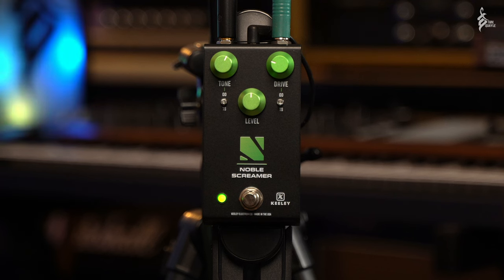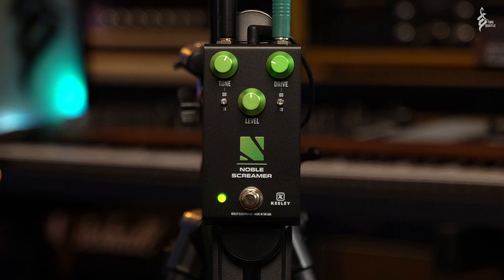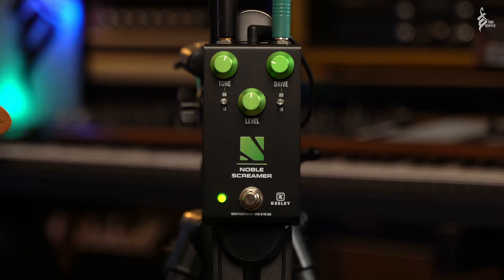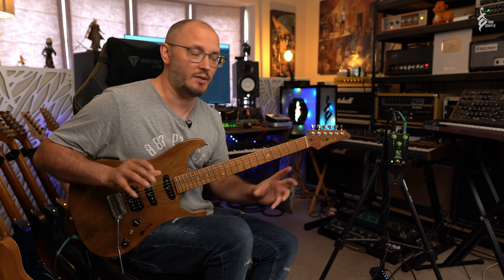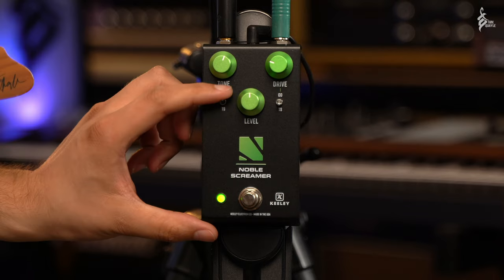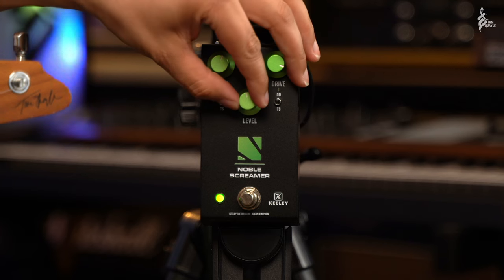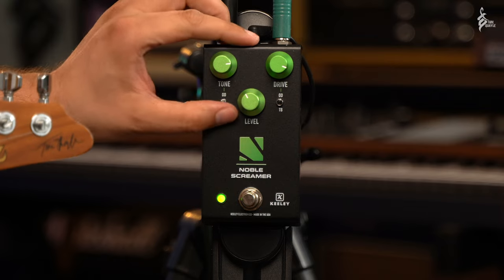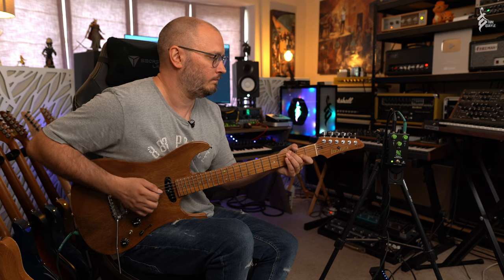KEELEY NOBLE SCREAMER PEDAL DEMO | TOM QUAYLE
This video is a demo of the Keeley Noble Screamer - it should not be interpreted as a 'review' of the product. Keeley sent me the pedal for free, I'm not paid for the video and my thoughts are my own. I only ever feature products on my channel that I like or/and would/do use myself. Make informed buying decisions by watching as many demo/review videos as you can of the products you're interested in! Happy tone hunting!

(a lot of the gear I use to make my videos and from which I recieve a small comission each time you make a purchase)

Get your copy of my app Solo on the App Store